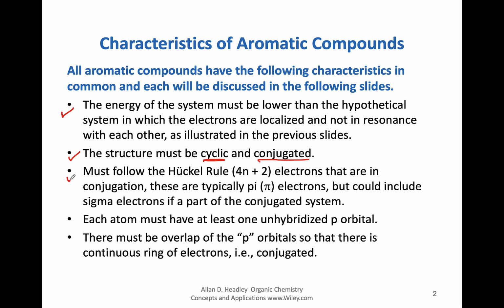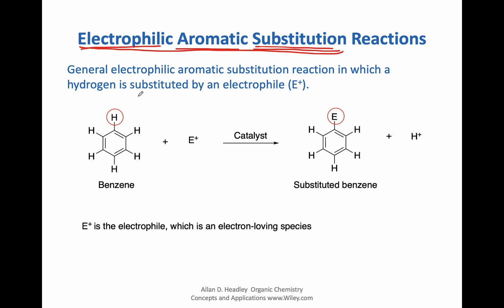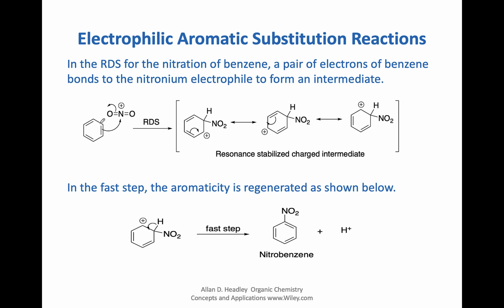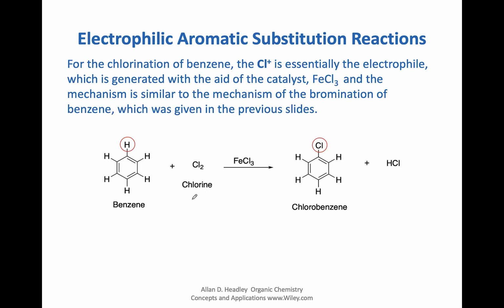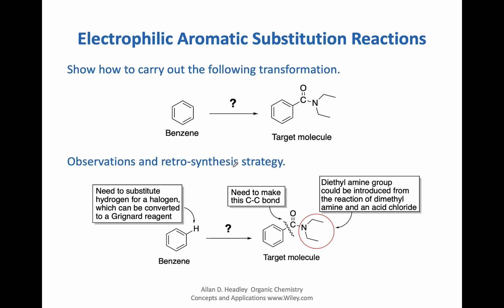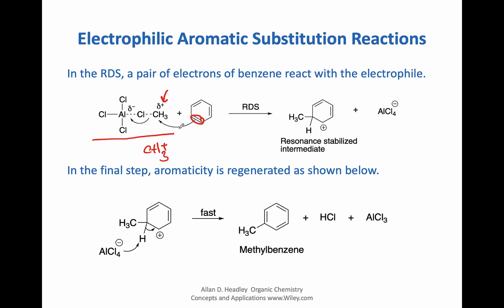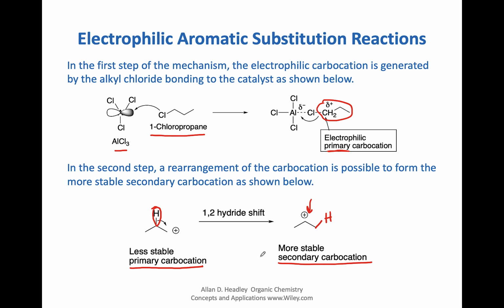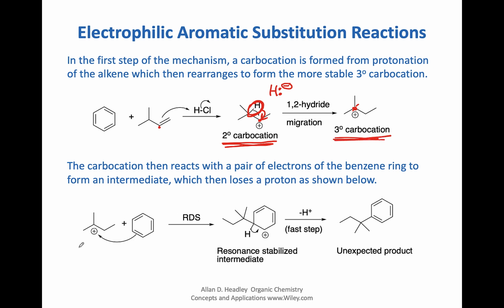2325 Chap17 02